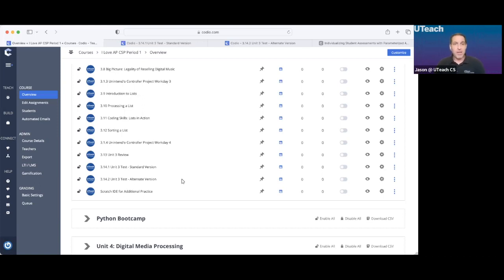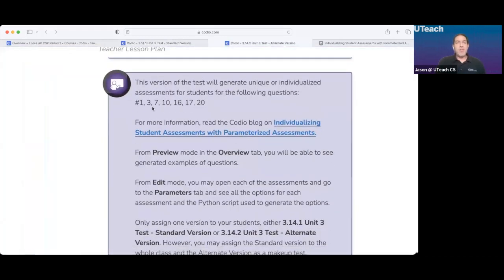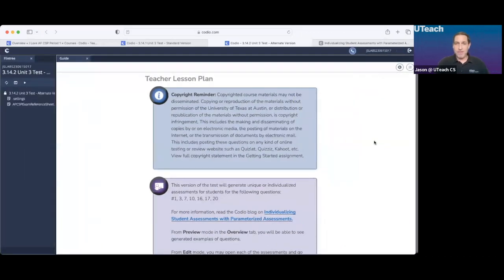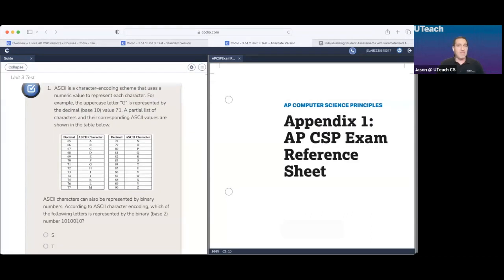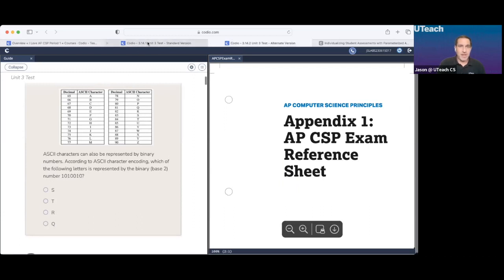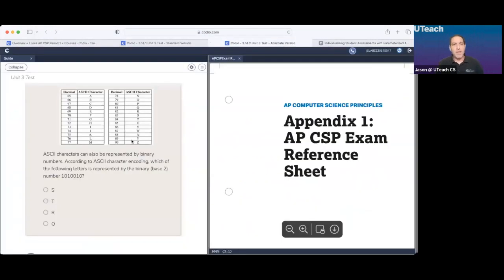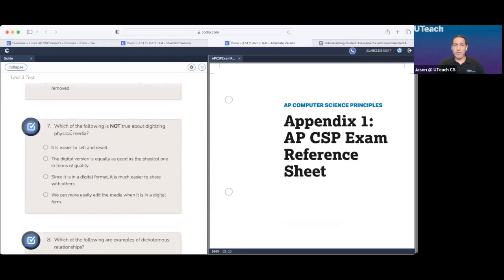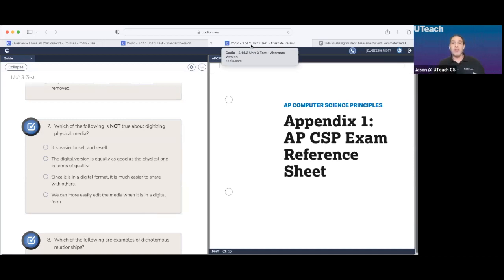Parameterized Assessments (UTeach CSP)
This video explains the difference between the Standard Unit Test and the Alternate Unit Test. Codio added a feature that UTeach incorporated to allow for individualized student assessments using parameters.